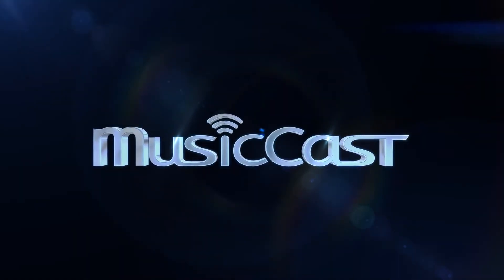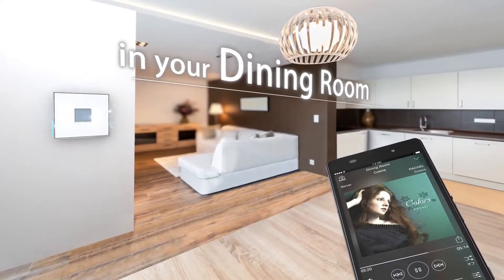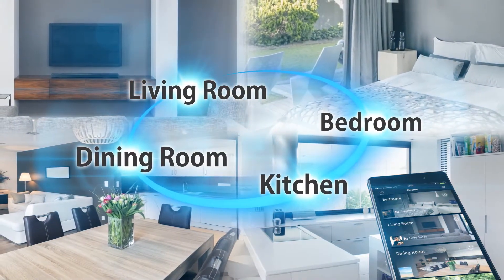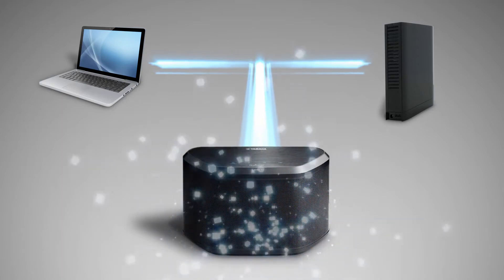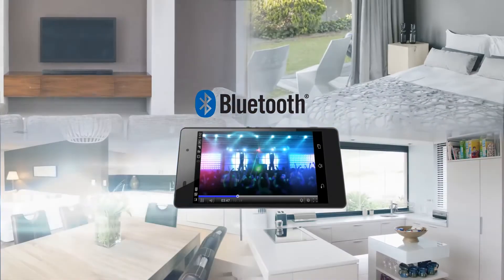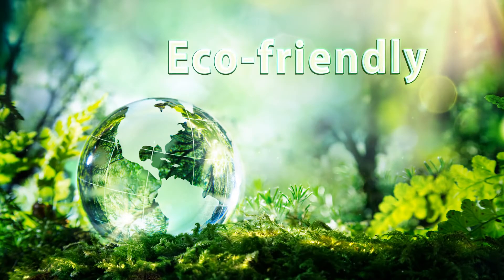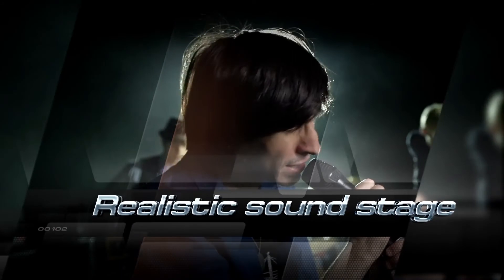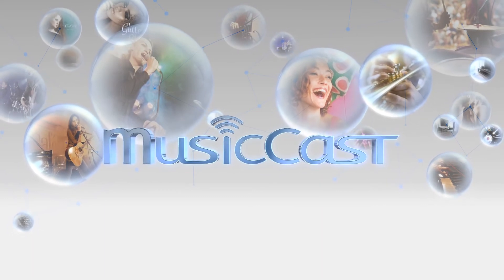Yamaha MusicCast overview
SKU: 70627
Yamaha Micro Component System With Musiccast Silver CRXN470

Make sure to enable🔔